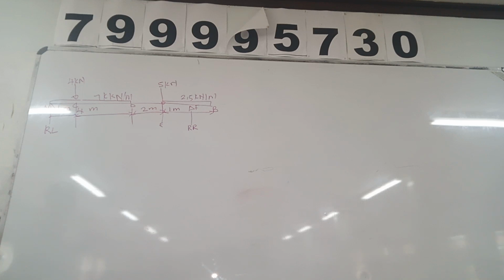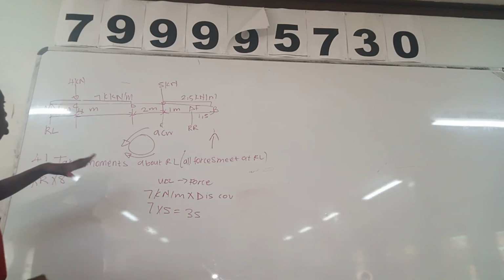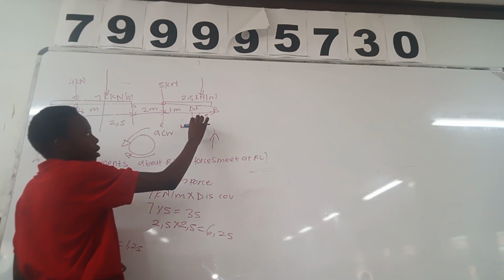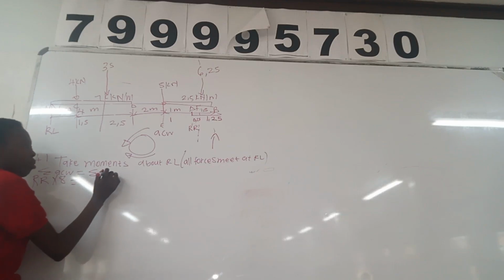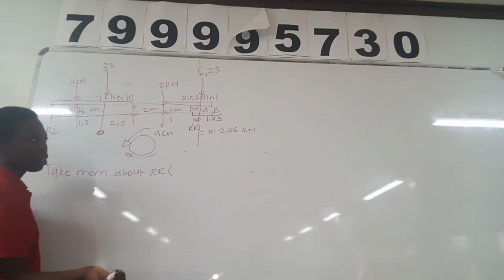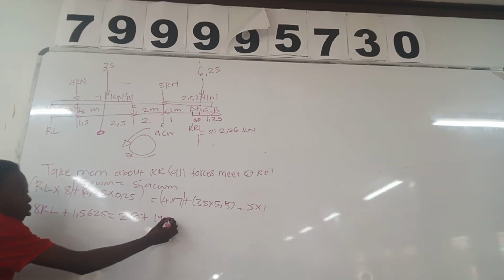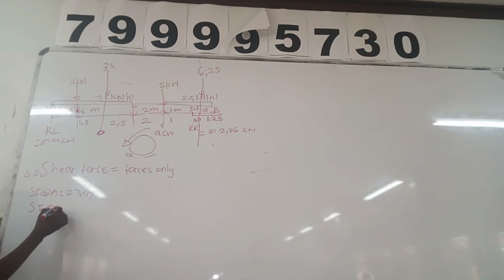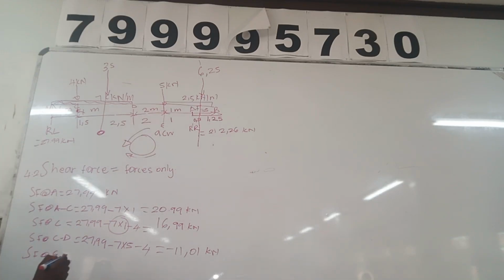BSC N5- BEAM